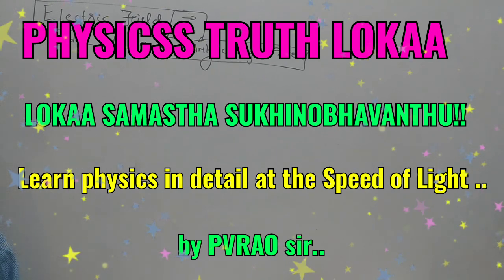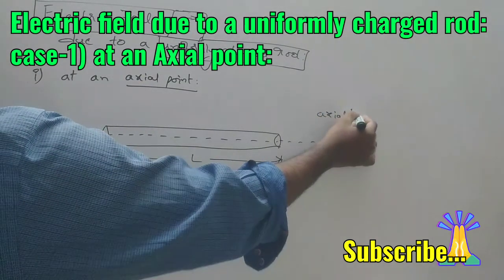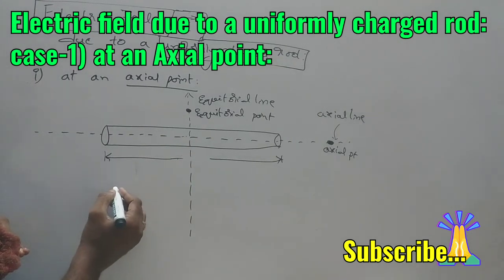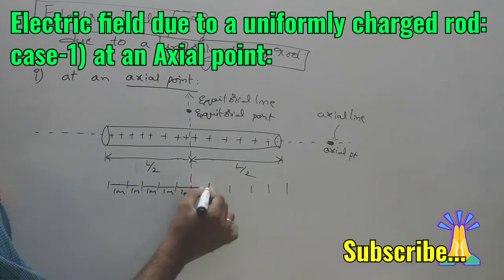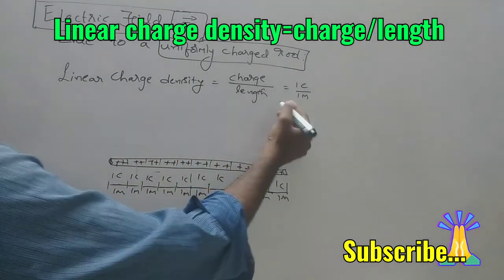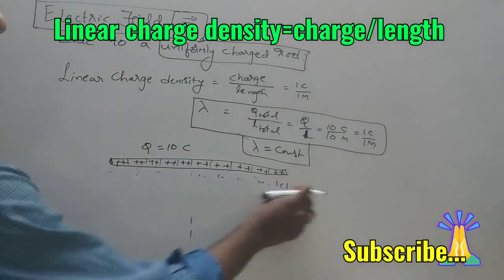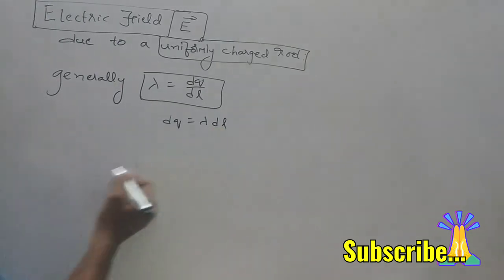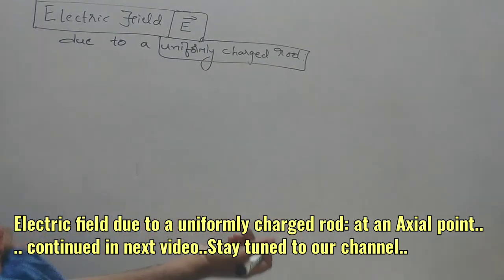Electric field due to a uniformly charged rod..#01#